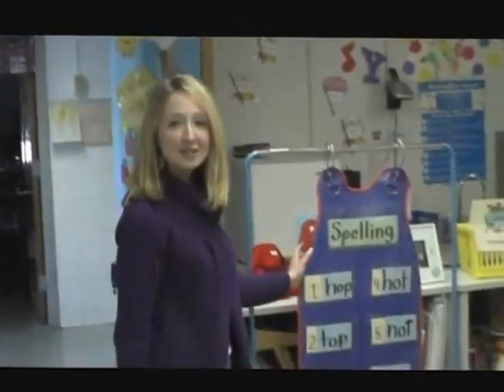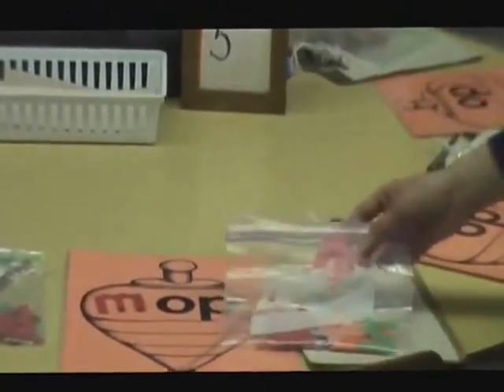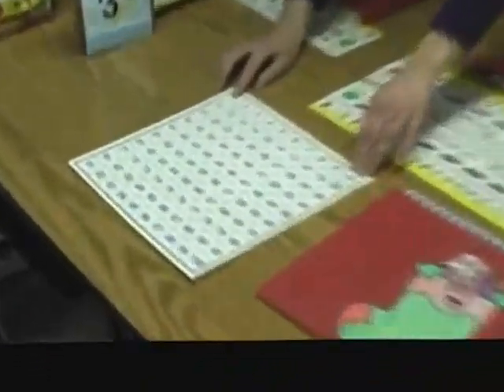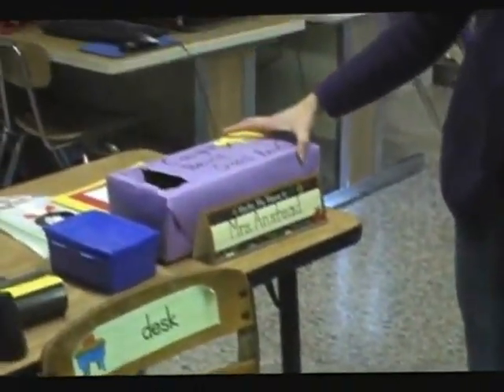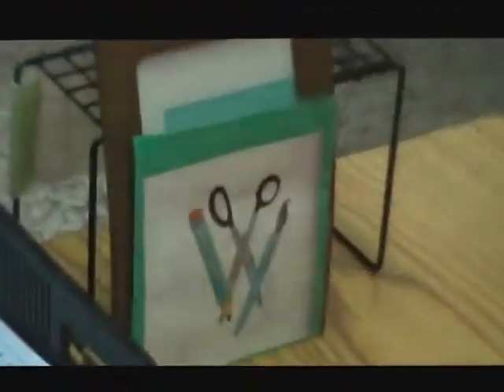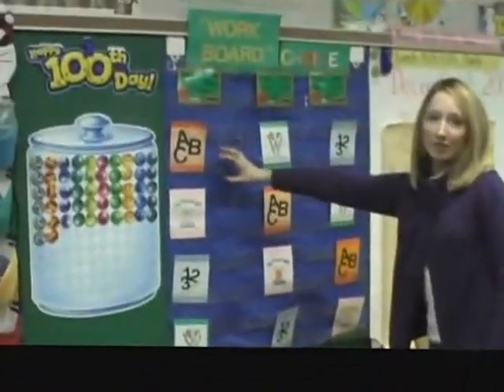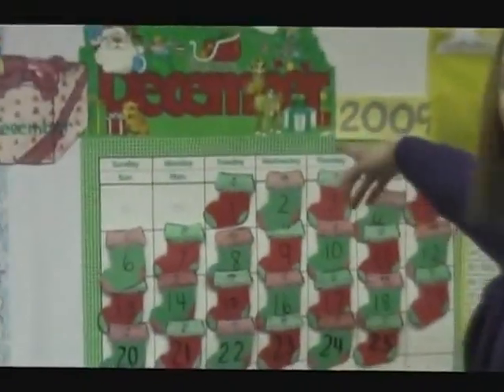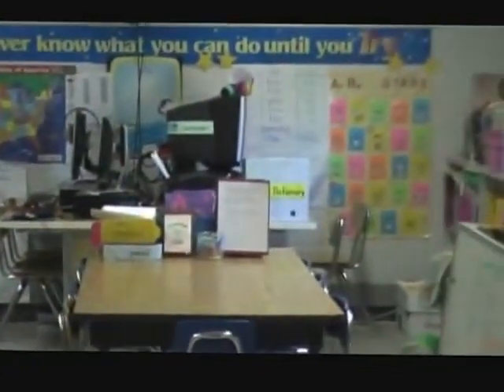Tour of a first grade classroom YouTube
class decoration tips